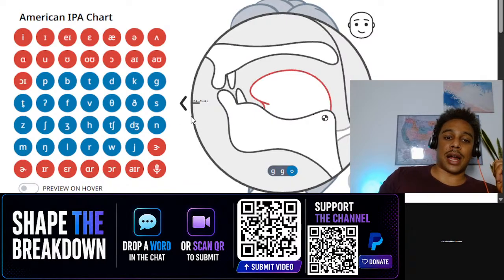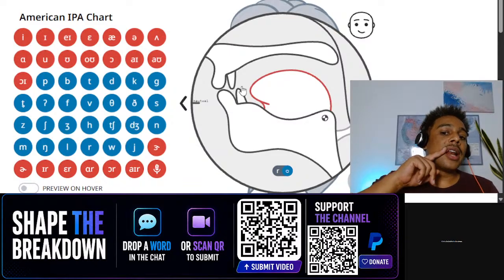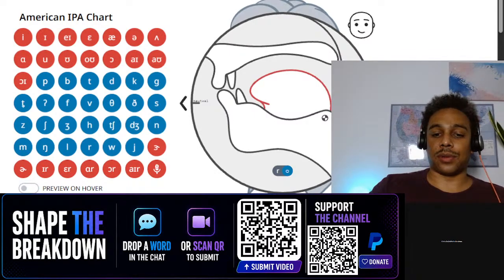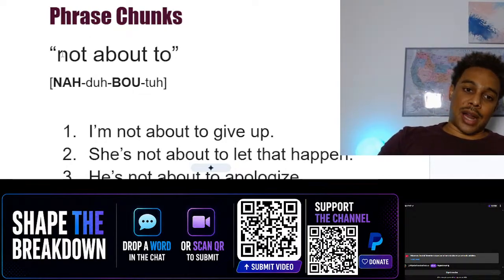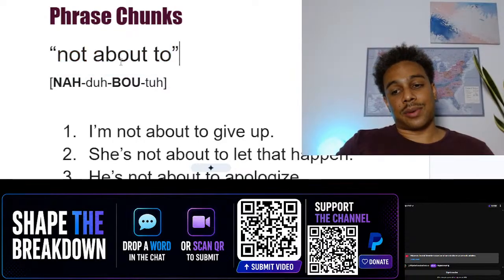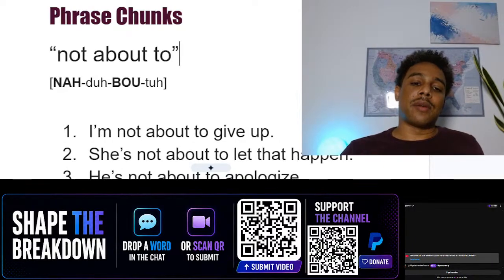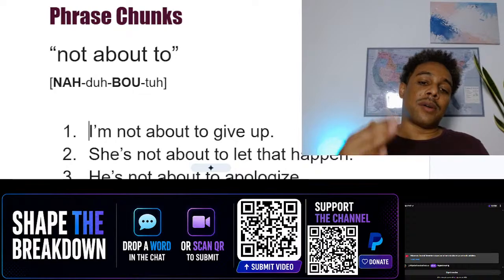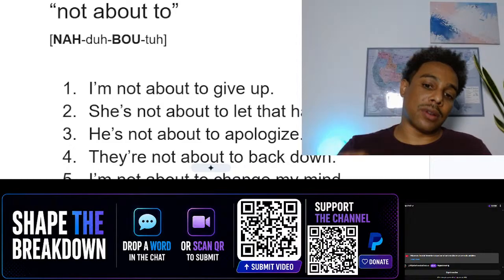How to Pronounce R in English (Placement First) — Full Live Lesson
To pronounce the R in English, get your placement right first, then shape the sound with continuous body energy. Tongue position alone won't make it land for native ears.

The new R sound page is up. One quick paste finishes it.

Open the R Live in Studio and replace the Lesson Library line in the description with this:

In this live you’ll learn:
• Why placement is required before practicing the R
• How to shape the R with continuous body energy
• Real high-frequency examples (first, work, service, person, university…)
• Phrase chunk: “Not about to”
• Live accent analysis of Giorgia Meloni

Chapters:
0:00 Intro
1:36 Why placement comes first for the R
5:13 How the American R actually works
8:45 Visual diagram of the tongue position
14:14 R examples (first, work, service, church, person…)
44:38 Accent Analysis – Giorgia Meloni
70:50 Closing + next steps